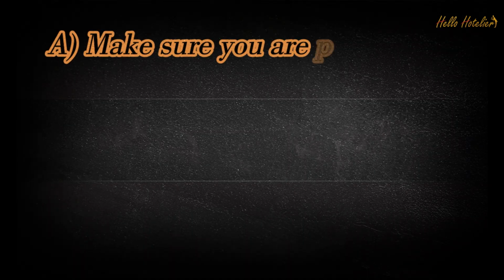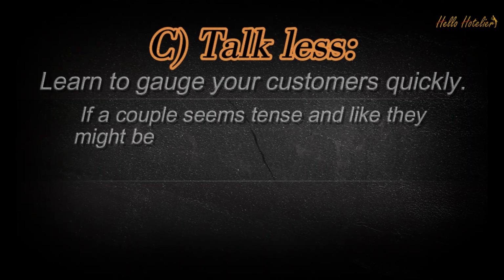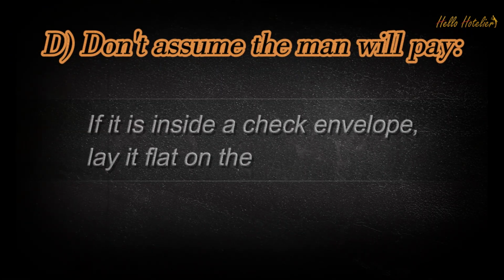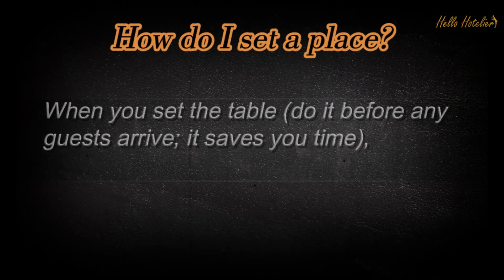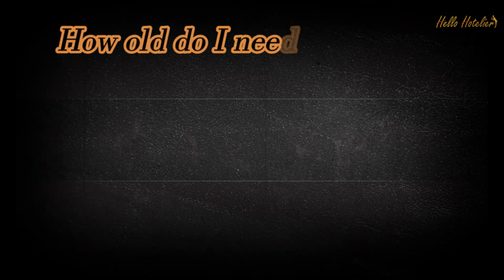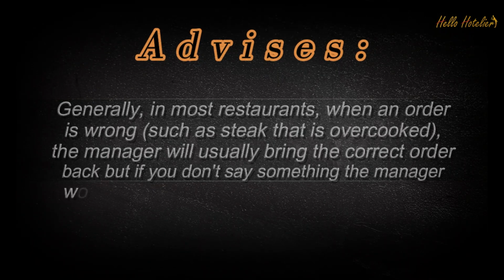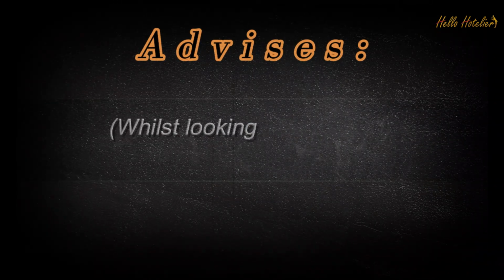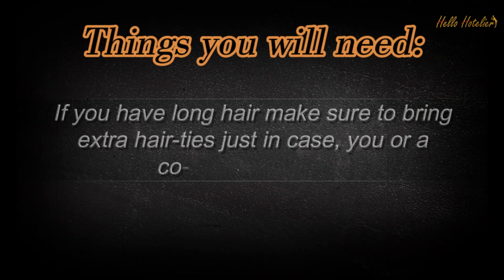CHAPTER 04 PART 4 Making Good Tips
Make sure you are presentable before you leave for work.